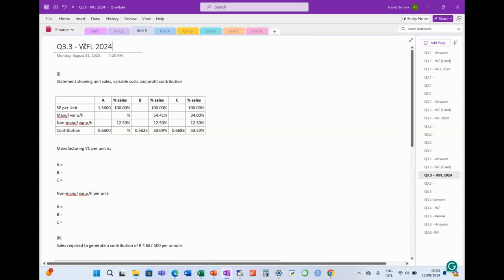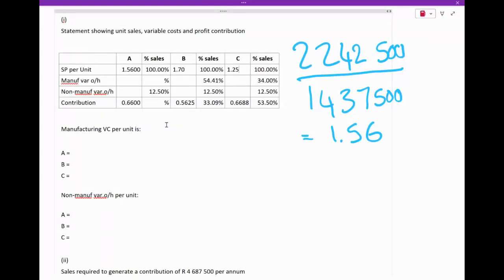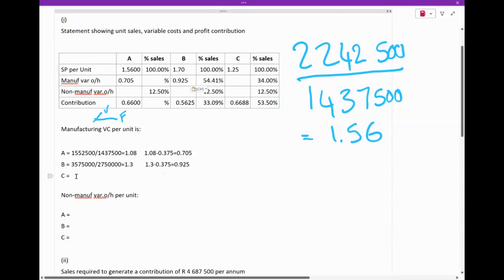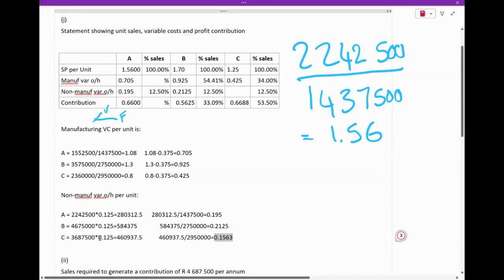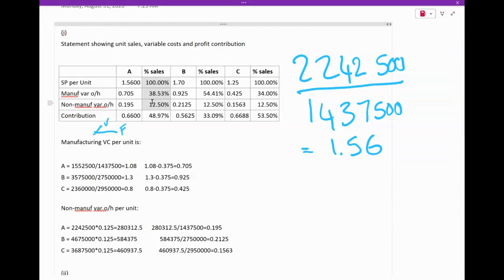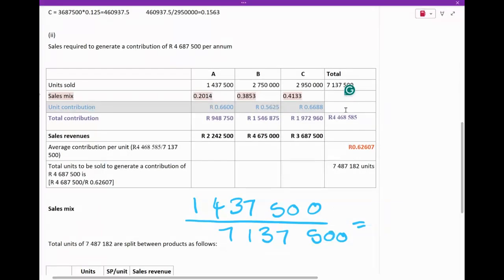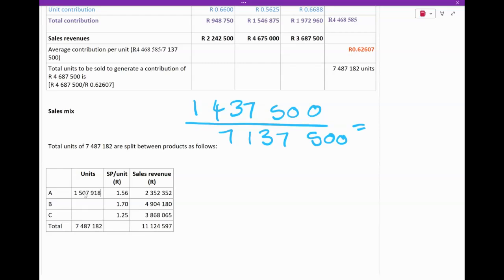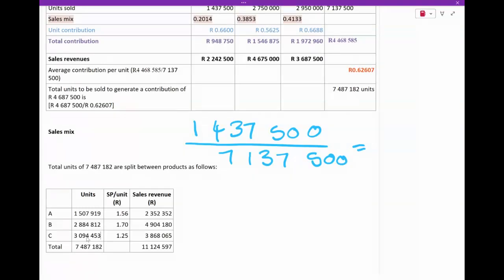FINM6222 Learning Unit 3 - 12.08.2024 [Recording 2]